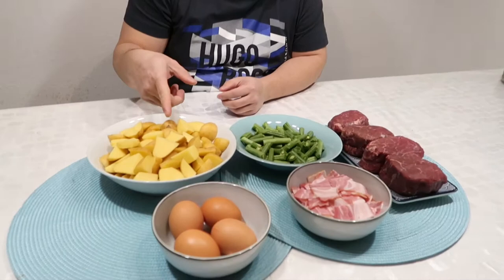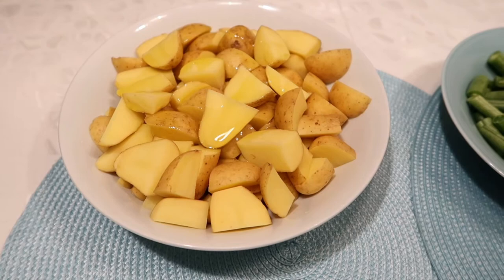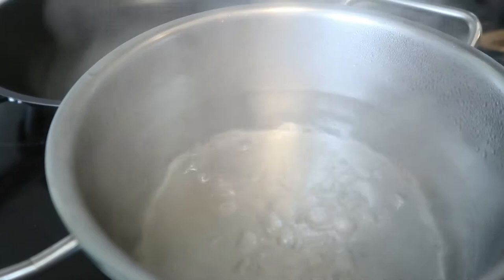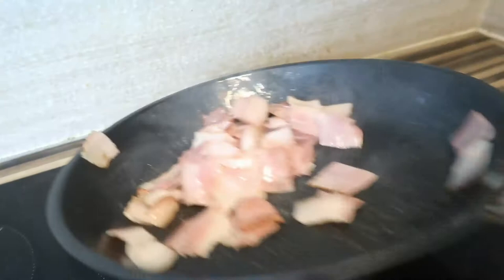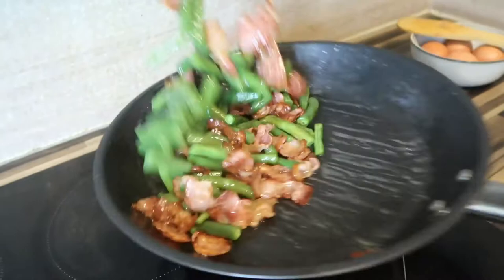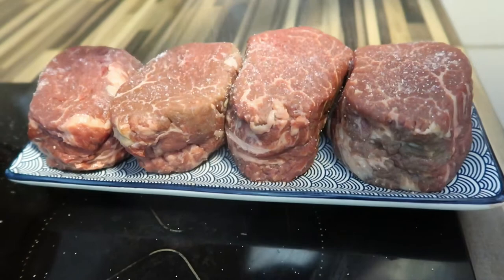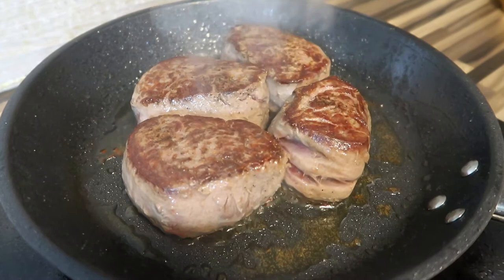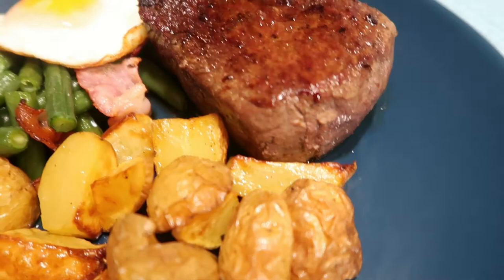Farmers Steak Recipe | English Challenge | Laugh trip | Chef Garry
Hello  Paps!

I am your Chef Garry, a Filipino Chef living and working here in Europe (VIENNA, AUSTRIA).

I am happy to share with you my recipes.

Many thanks and Godbless!

chef garry